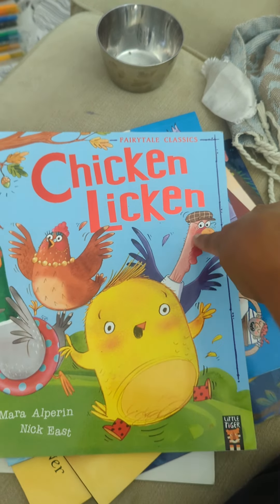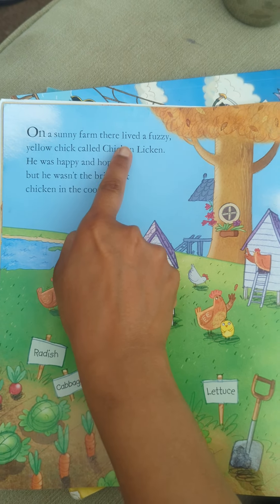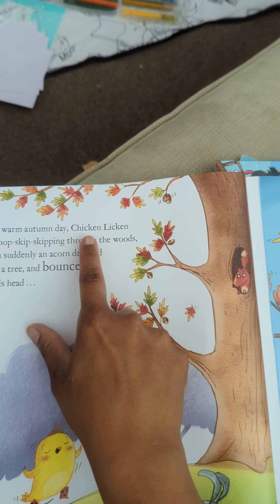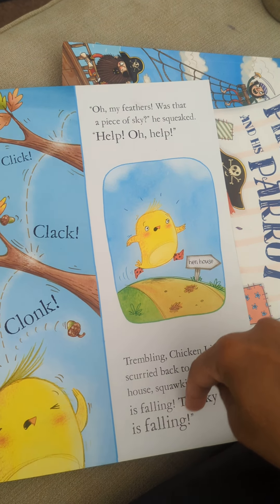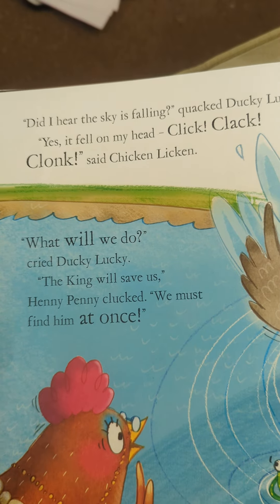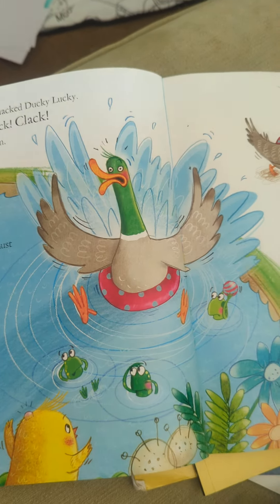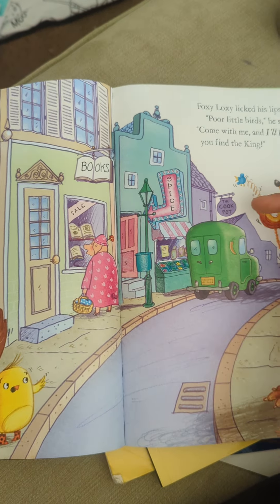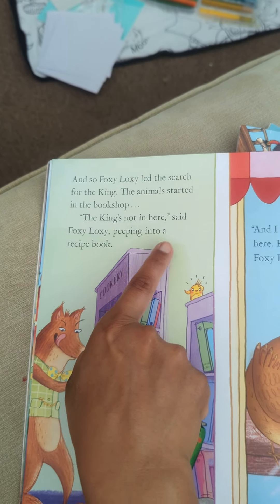Children Licken by Mara Alperin & Nick East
The sky is falling down!! Or at least that's what Chicken Licken believes so he gets all of his friends involved in a search for help but they might find a little bit more than help along the way!